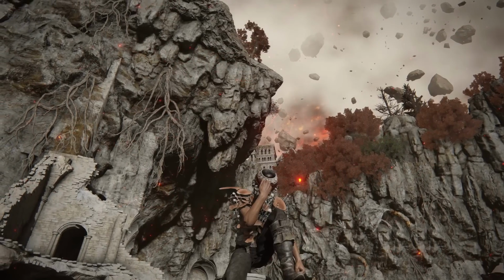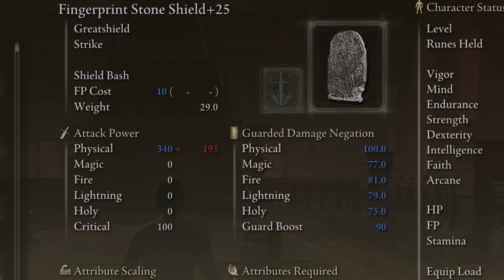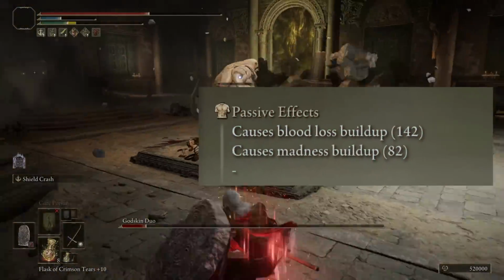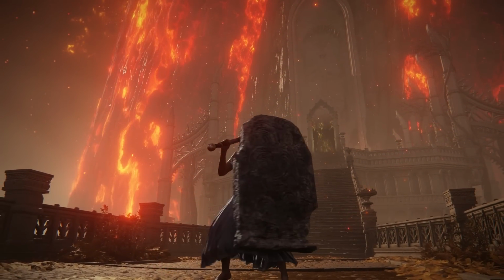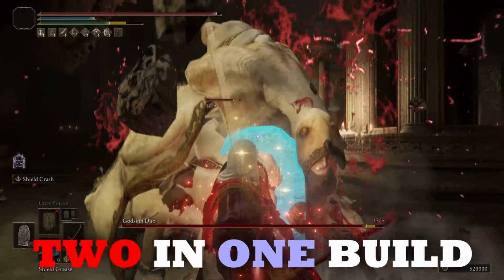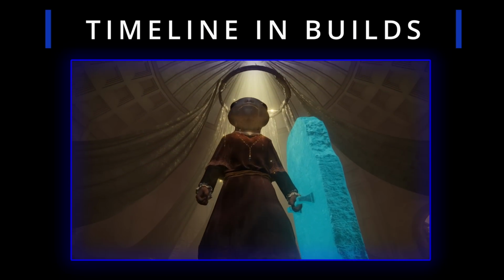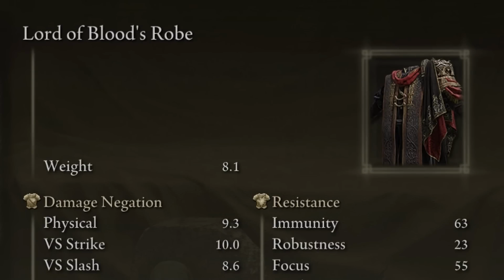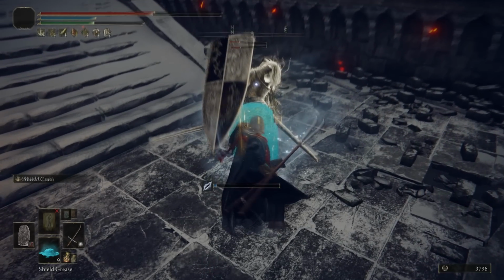The Strongest TANK Build You Will Ever See In Elden Ring | Ultimate Shield Only & Shield+Spear Build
Want to never take damage while killing everything instantly in Elden Ring? Welcome to my OP Raging Tank build in Elden Ring, that makes use of the strongest shields and weapons to make the ultimate Tank build in Elden Ring.

This video goes over the best and most OP Weapons, Shields, Gear, Talismans, Flask, Stats, Strength, Arcane, STR/ARC, Spears, Thrusting Swords for an amazing Shield Only but also Shield AND Sword build in Elden Ring. This is basically a 2 in 1 Elden Ring Shield / Tank Build.